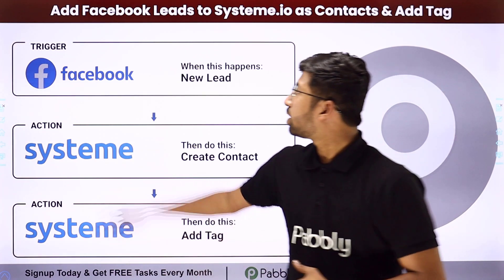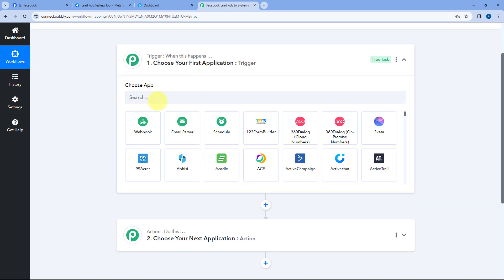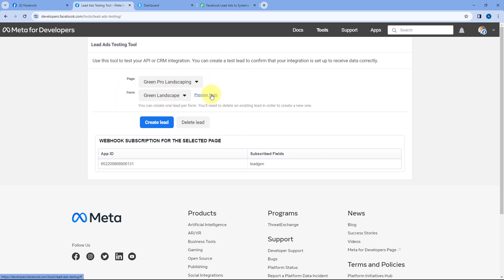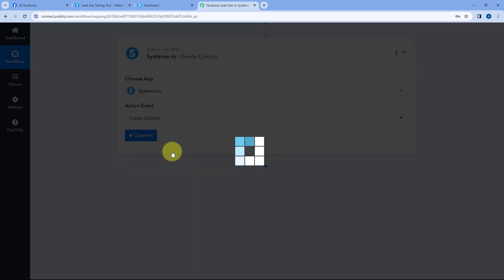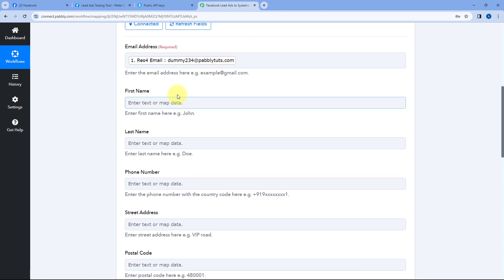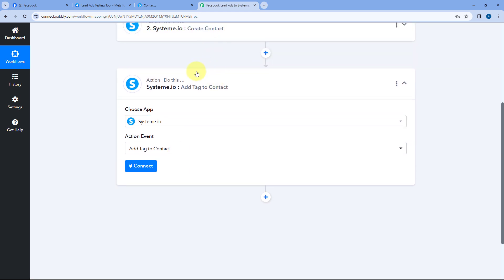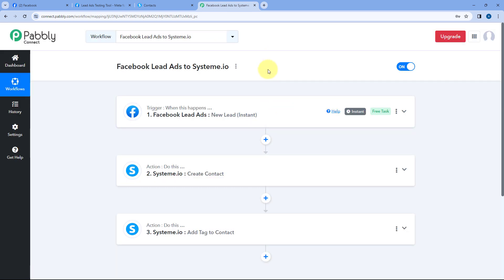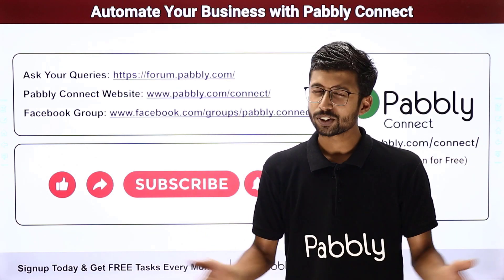How to Add Facebook Leads to Systeme.io as Contacts & Add Tag | Facebook Lead Ads to Systeme.io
In this video tutorial, we're diving into the world of marketing synergy! Join us as we guide you through the step-by-step process of seamlessly adding Facebook leads to Systeme.io as contacts with added tags, all made possible with the magic of Pabbly Connect. Learn how to supercharge your lead management, streamline communication, and enhance your marketing strategy effortlessly.

🔍 What You'll Discover:

Setting up a robust integration between Facebook Lead Ads and Systeme.io.
Automating the process of adding leads as contacts with personalized tags.
Leveraging Pabbly Connect for real-time synchronization and efficient lead nurturing.
Pro tips for optimizing your marketing funnel and boosting conversion rates.

You'll find answers to these FAQ's in this video:
Facebook Leads Integration with Systeme.io
Facebook Lead Ads to Systeme.io Integration
Facebook Lead Ads Systeme.io Automation
Create Contacts in Systeme.io from Facebook Leads
Facebook Lead Ads Systeme.io Integration
Systeme.io Facebook Leads
Add Facebook Leads to Systeme.io
Add Tags to Systeme.io Contacts Automatically
Systeme.io Integration
Automatically Add Tags to Systeme.io Contacts

1. Automation: Pabbly Connect offers automation capabilities that can help you automate mundane and repetitive tasks. This allows you to save time, money and resources.

2. Integration: Pabbly Connect provides a wide range of integrations so that you can connect different web services with each other. This helps you to create smarter workflow processes and make your business more efficient.

3. Security: Pabbly Connect takes security seriously and provides an industry-standard security system to protect your data and applications.

4. Scalability: Pabbly Connect is highly scalable and allows you to easily add new applications and services to your workflow.

 5. Cost-effective: Pabbly Connect is cost-effective and provides plans for different business sizes.